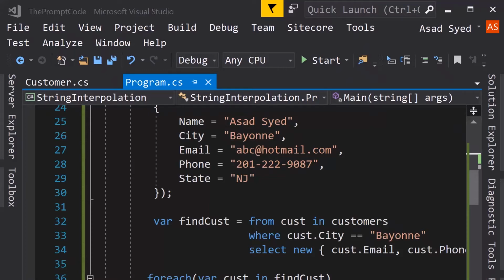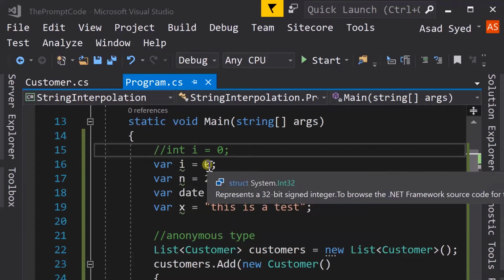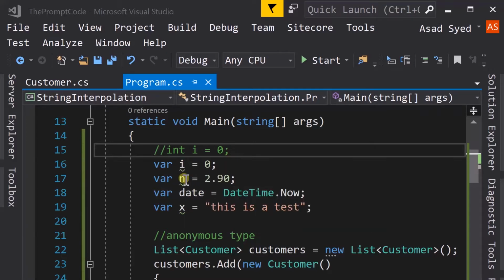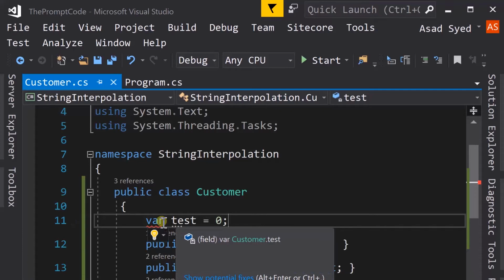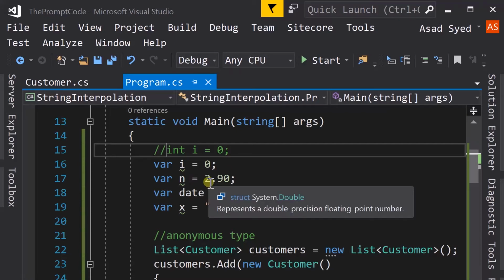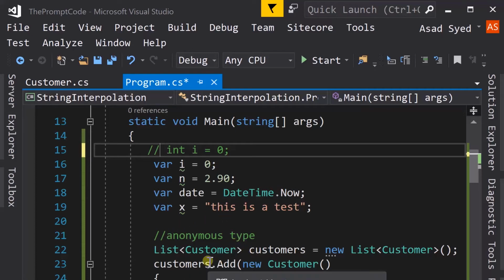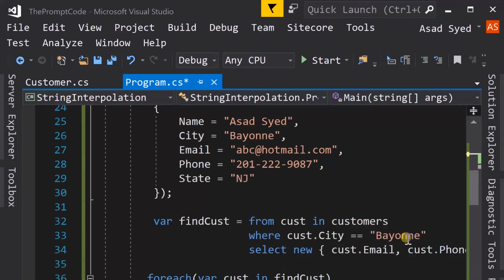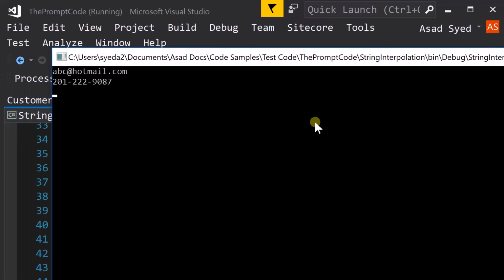Var Keyword C# (Basic C# video tutorial)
In this video tutorial we will learn how to use Var Keyword in C#